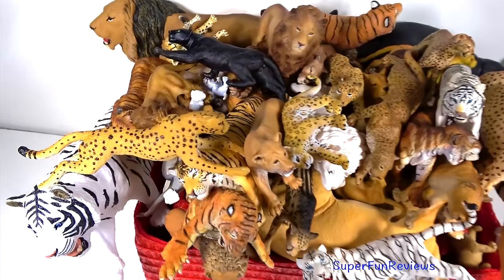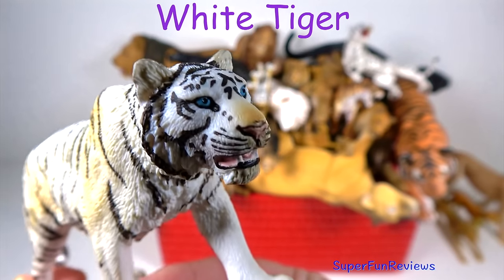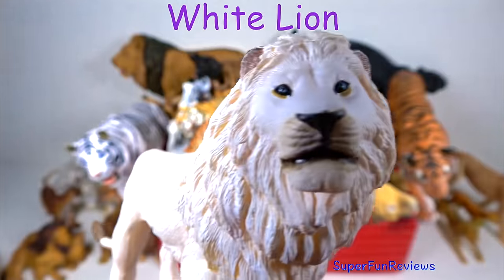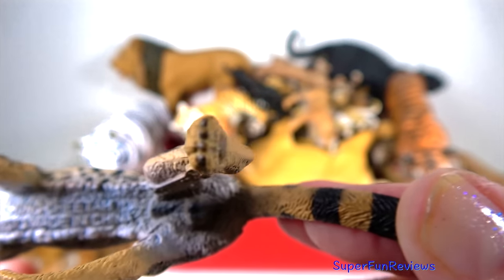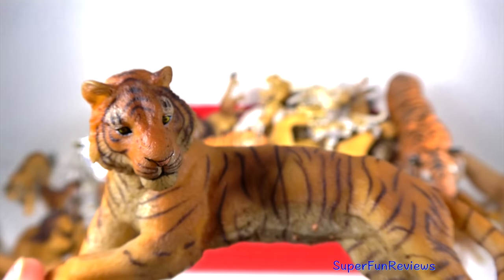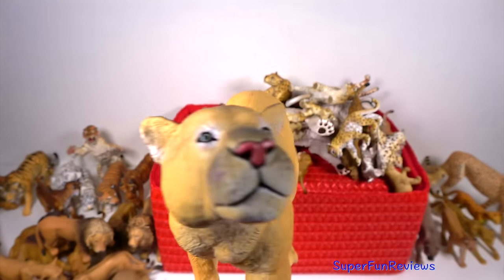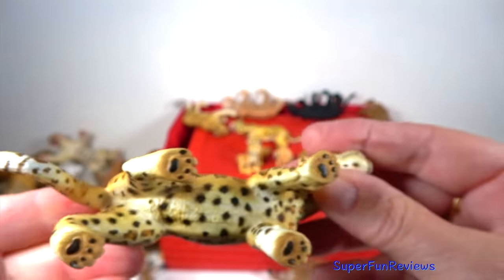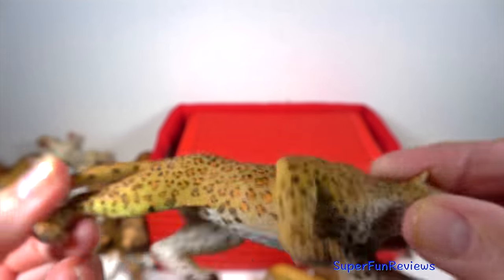Learn Big Cats Wild Cats Lions 🦁 Tigers 🐯Cheetahs Leopards Zoo Animals Wild Animals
Learn about Big Cats, Wild Cats, Lions, Tigers, Cheetahs, Leopards, Zoo Animals and Wild Animals. Amazing facts about Lions, Tigers, Cheetahs, Leopards, Zoo Animals, Big Cats, Wild Cats, and Wild Animals with a fun ending. Educational and in English.

I would really appreciate any help you can give in translating my videos, please go to this link :D

New Videos are Uploaded every Friday Saturday and Sunday.